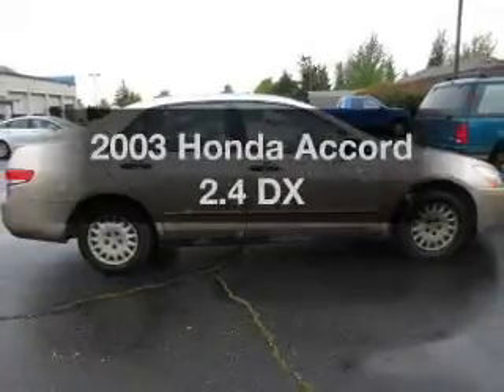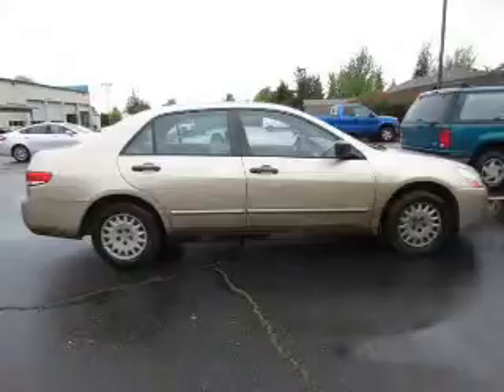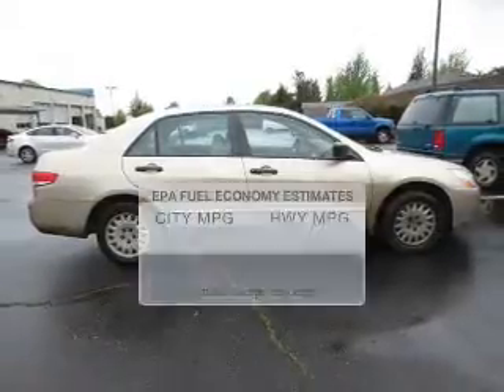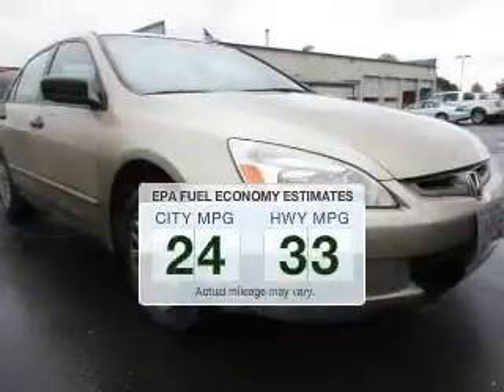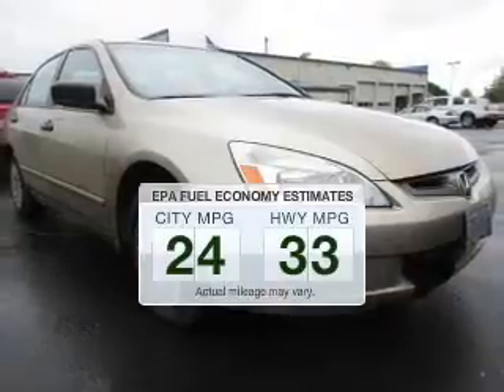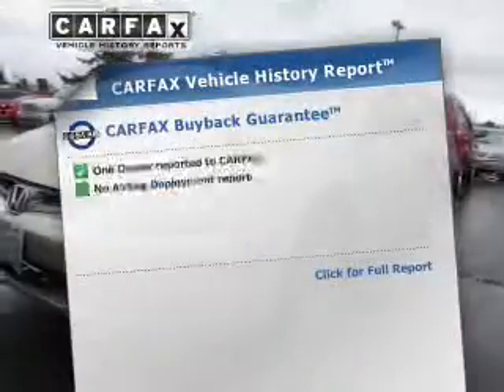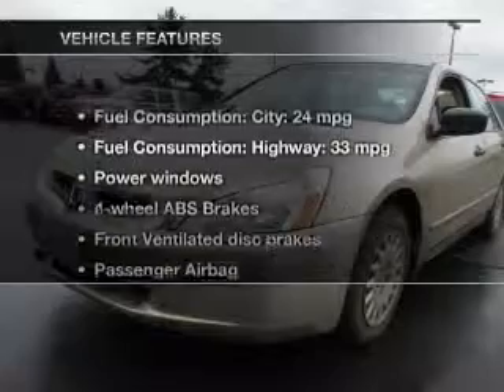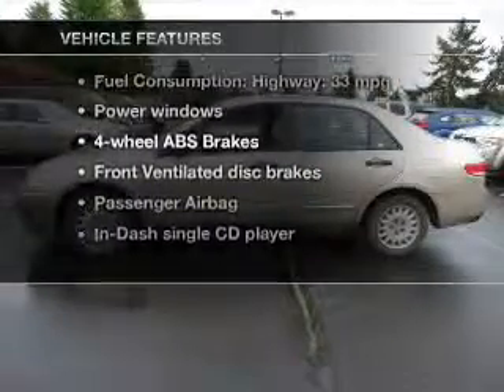2003 Honda Accord - Hillsboro OR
Year: 2003
Make: Honda
Model: Accord
Trim: 2.4 DX
Engine: 2.4 liter inline 4 cylinder 16 valve
Transmission: 5-Speed Automatic
Color: Tan
Mileage: 165629
Address:
4151 S. E. Tualatin Valley Highway